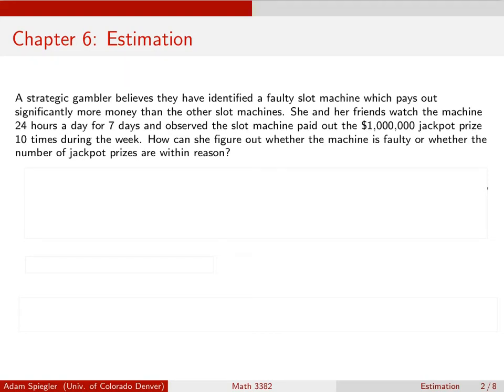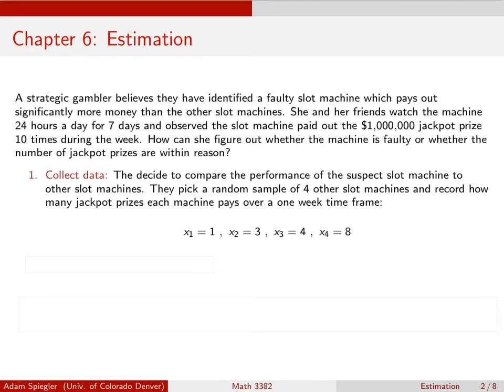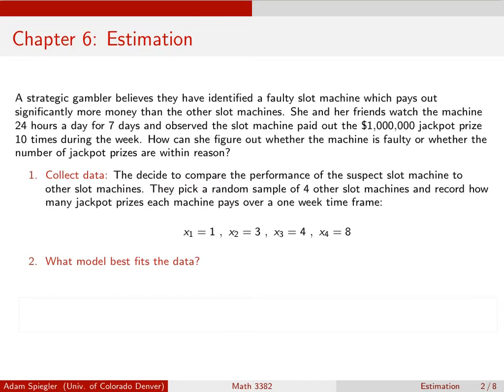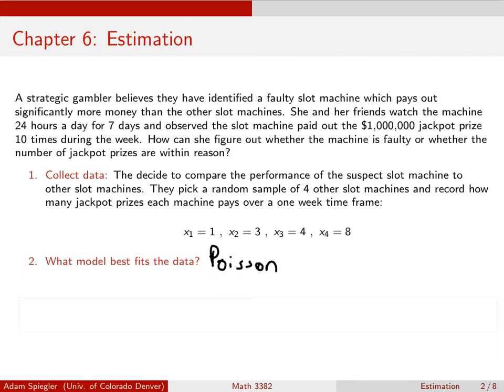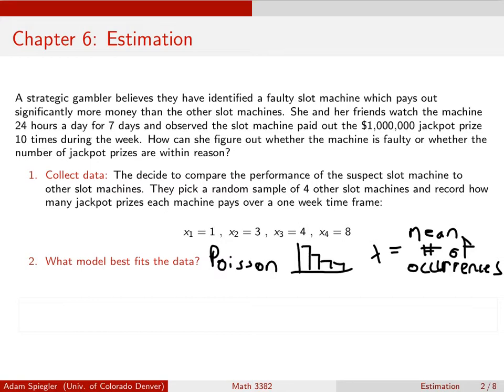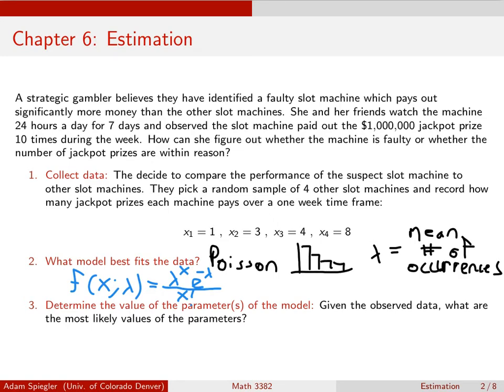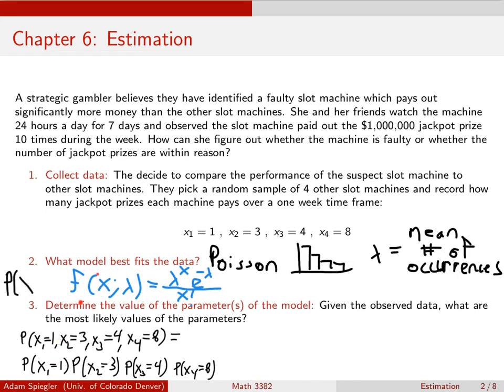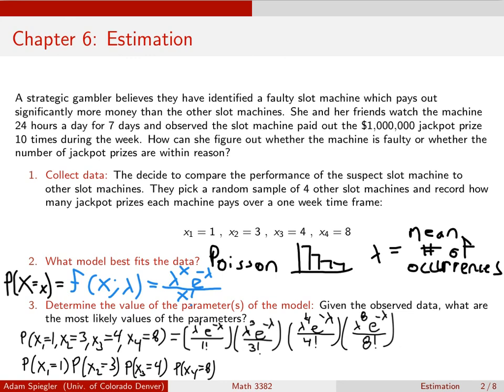Chapter 6: Discrete Example with Slot Machines